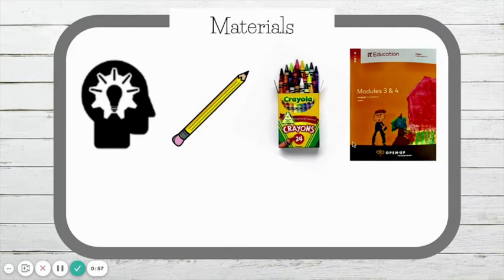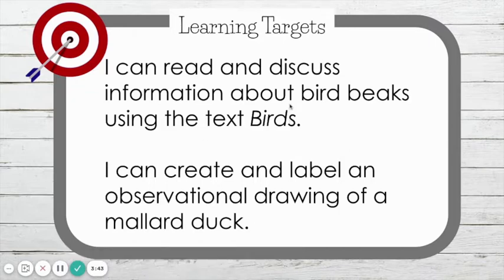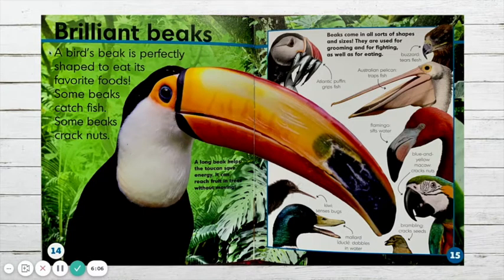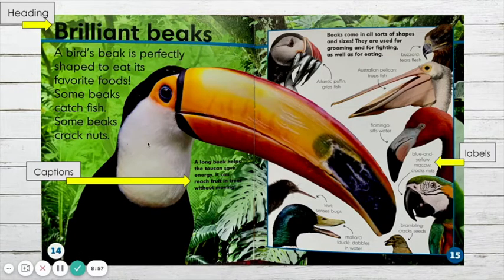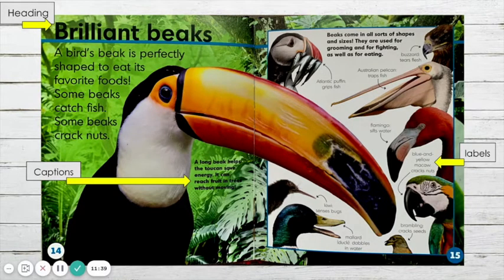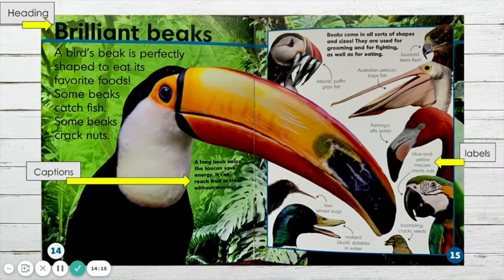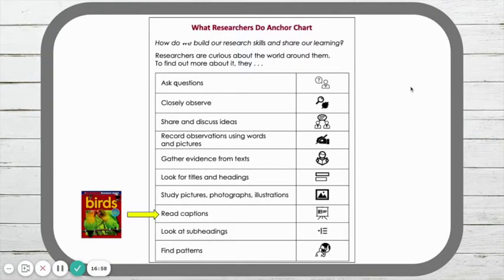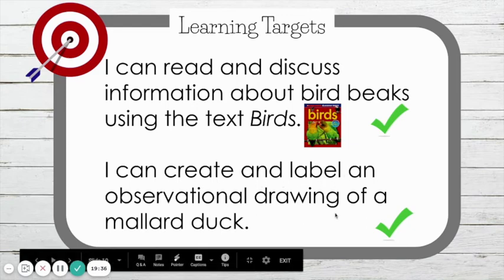M3 U1 W2 Day 1